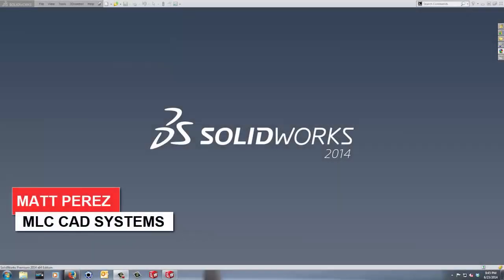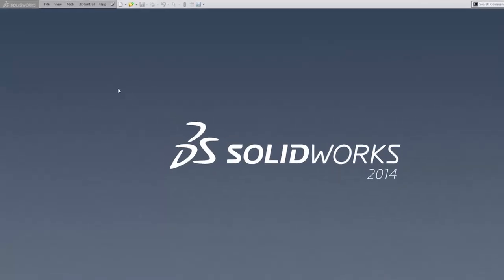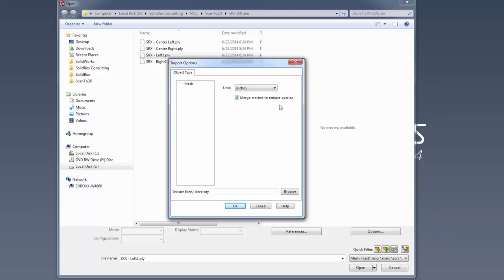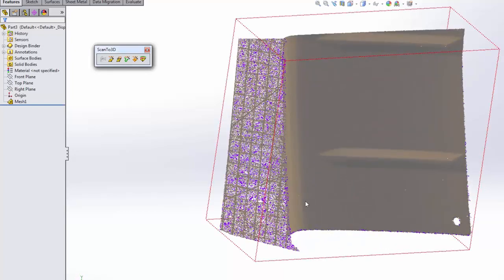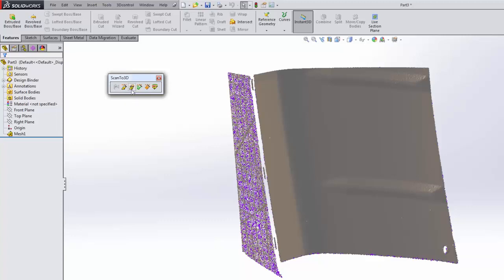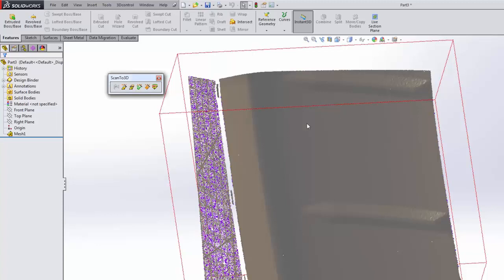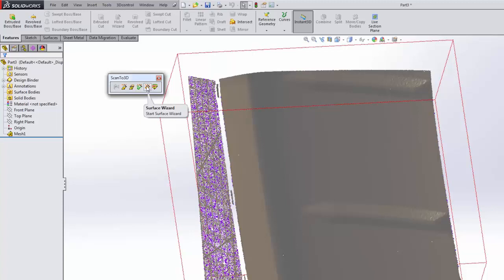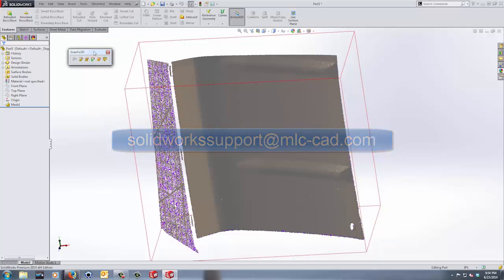SOLIDWORKS ScanTo3D Part 1 - Getting Started